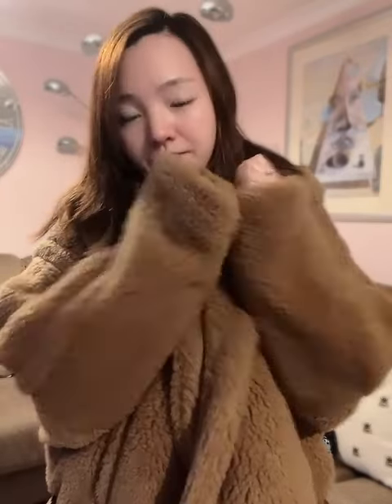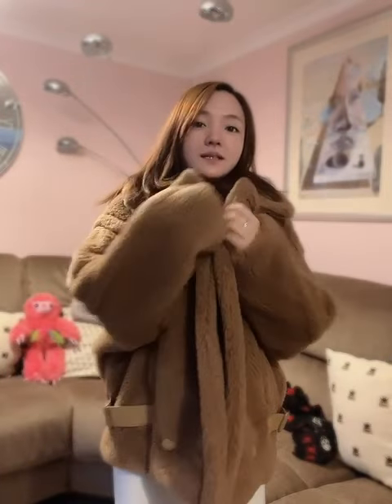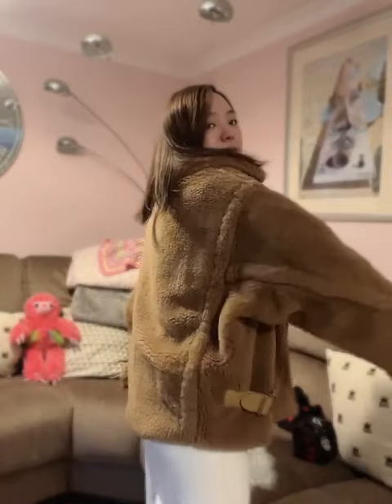Max Mara Ranghi camel wool and silk jacket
Keep warm and cozy in Max Mara's Ranghi jacket all winter long. Made from camel wool and silk, the super soft style has a large collar, front button closure, and adjustable tabs on the sides.

material: 88% camel hair, 12% silk
lining: 100% viscose, fully lined
care instructions: dry clean
side slit pockets